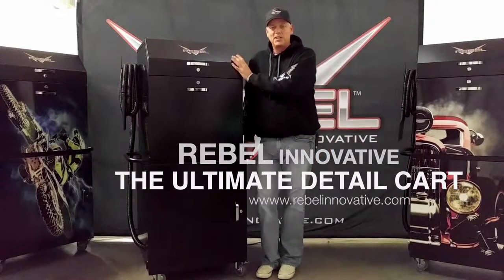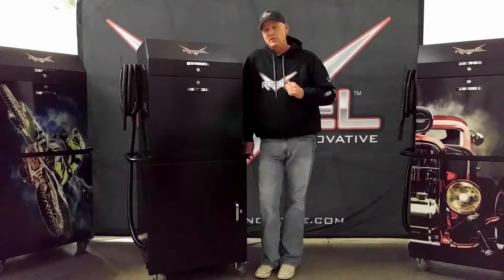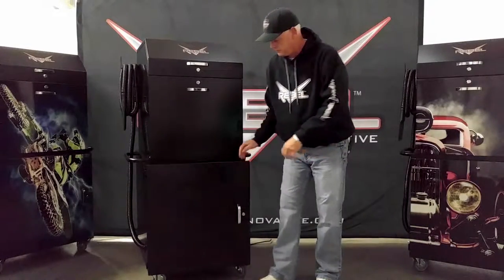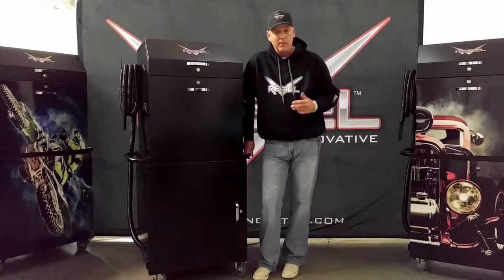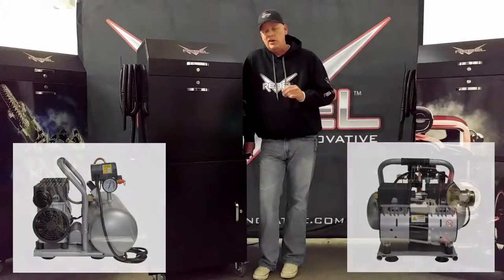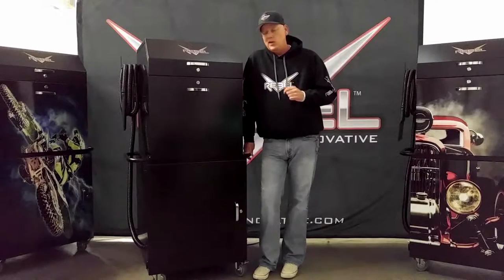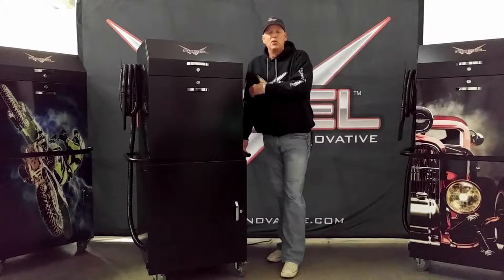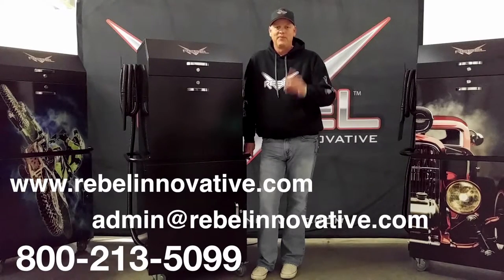Rebel Carts - Air Compressor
Our unique and one-of-a-kind detailing carts contain a vacuum, air compressor, and plenty of storage for waxes, polishes, and tools. The Ultimate Detail Cart is the answer to disorganized shops and garages.  All your supplies will be where you want them when you need them. Rebel Carts.  Your car is waiting.